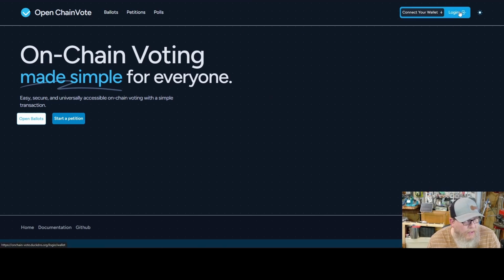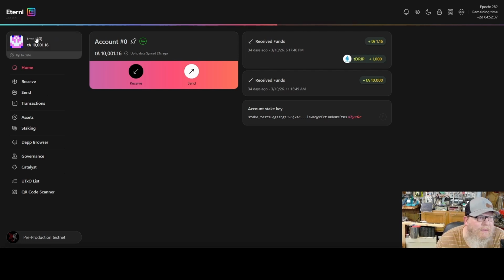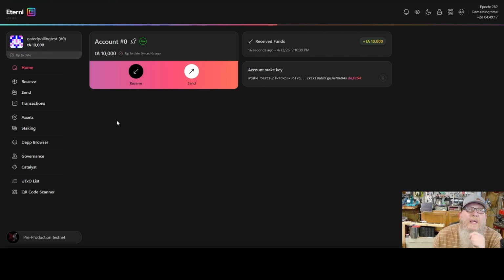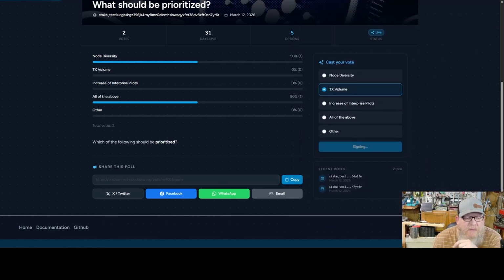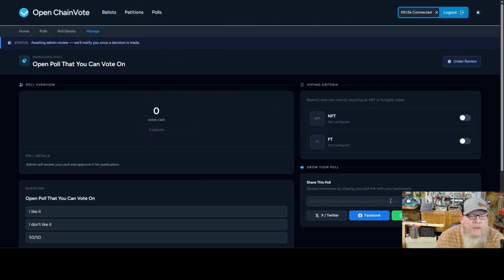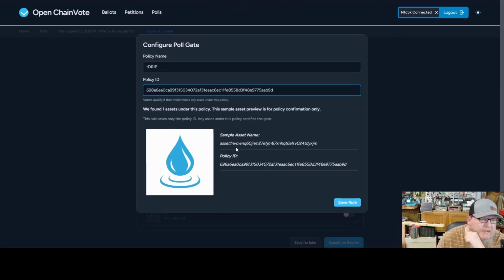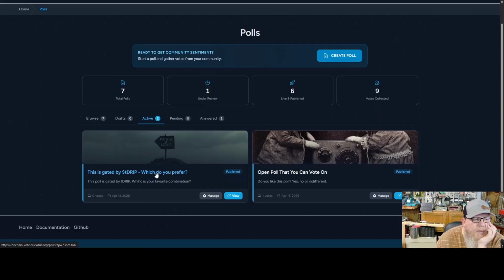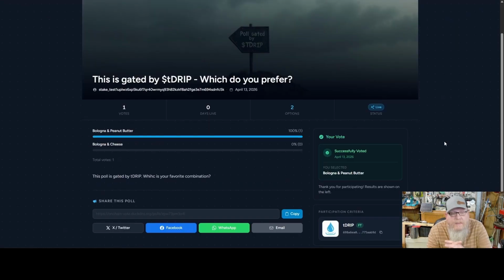DripDropz Open Source Voting - Gated Polling #1000070 Final Closeout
DripDropz Open Source Voting Gated Polling
Project Catalyst Fund 10 Close-out Video

This project was developed under Project Catalyst Fund 10 within the Products and Integrations challenge. The goal of the project was to design and deliver an open source gated polling system that integrates directly with decentralized governance workflows on Cardano.

Problem
Cardano lacked a standardized way to conduct gated polling based on verifiable wallet ownership. While voting mechanisms existed, there was no flexible and reusable system that allowed communities to restrict participation based on token or NFT ownership. This limited the ability to align governance participation with real community membership, stake or role-based access.

Solution
This project extends the DripDropz Open Source Voting stack by delivering a full gated polling system. It enables communities to create polls with rule-based eligibility enforced through wallet verification and token ownership. The system supports configurable participation rules, ensuring that only eligible users can engage in governance processes.

What was delivered
Full gated polling workflows including poll creation, configuration and execution
Wallet-based participation with signing and verification flows
Rule-based eligibility using token and NFT ownership
Vote confirmation and secure interaction flows
Admin controls for managing polls and eligibility rules
Public documentation, testing logs and commit history
Live deployments and real-world testing within community environments

Key links

Project Details

Project Number
1000070

Project Managers
Chris Hockaday
Lloyd Duhon

Dates
Project Start: 2023
Project Completion: January 2026

Additional Context
The technical work for this project was completed ahead of the original timeline in early 2024. Administrative delays in milestone acceptance were the result of evolving Catalyst requirements and reviewer processes, not incomplete deliverables. The system has remained live, functional and in use throughout this period.

This project provides a practical and reusable governance tool for the Cardano ecosystem. It enables communities to conduct polls with verifiable eligibility and transparent participation rules, helping bridge the gap between blockchain infrastructure and real-world governance.